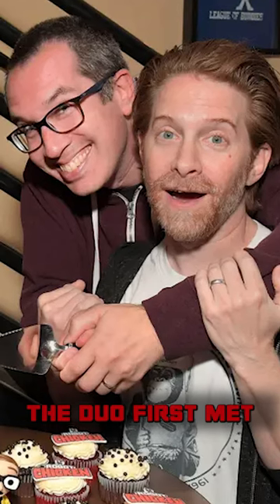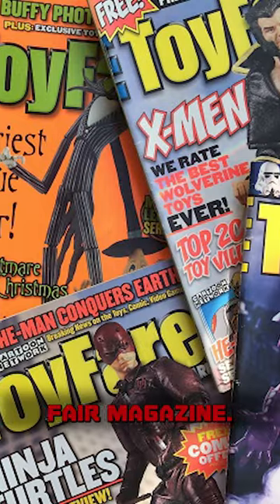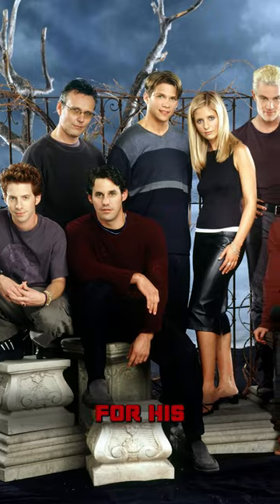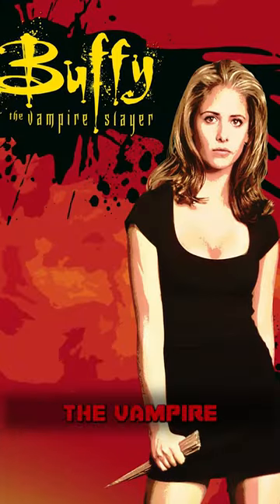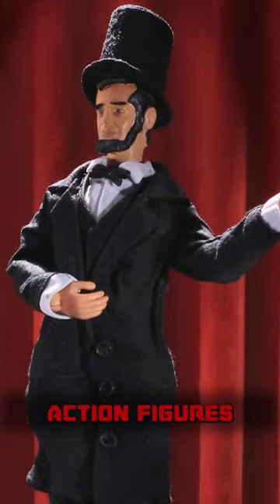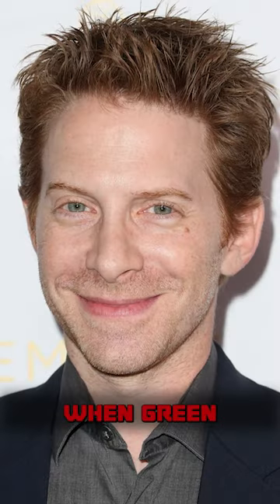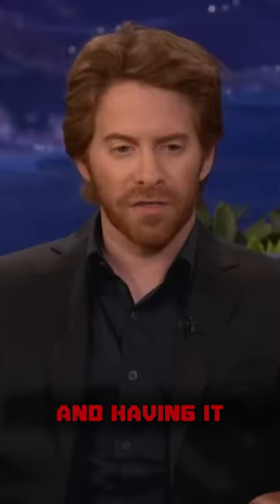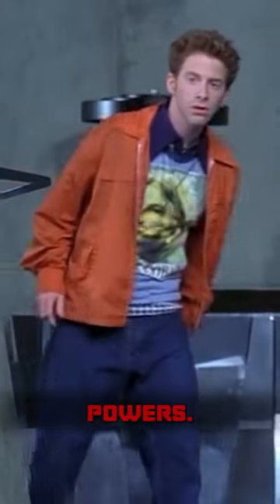Robot Chicken Facts | Channel Frederator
Cartoon Hangover: @CartoonHangover
The Leaderboard: @TheLeaderboard
Get In The Robot: @GetInTheRobot
Cinematica: @StanLeeUniverse

Producer: @AmagiPublishing (@TheAmagiYT)
Narrator: @jeremyafreed
Writer: @jeremyafreed
Editor: @Imubi5